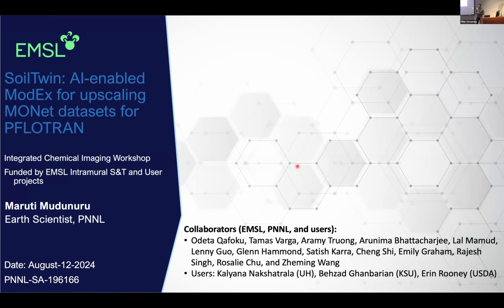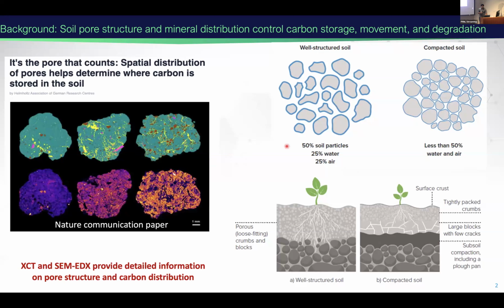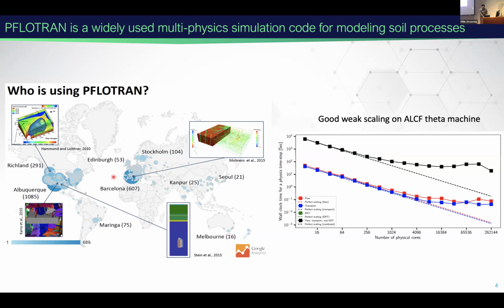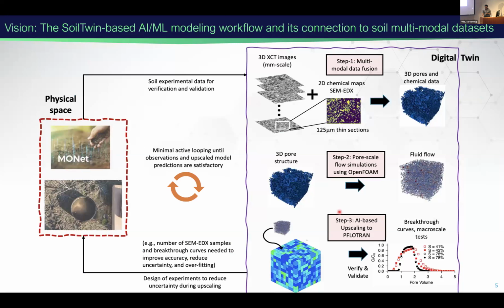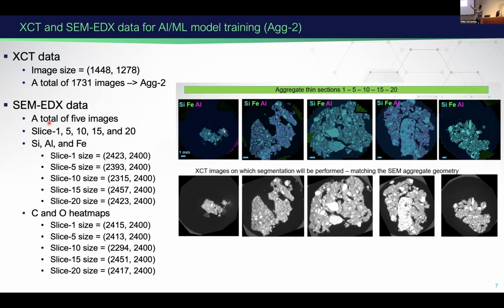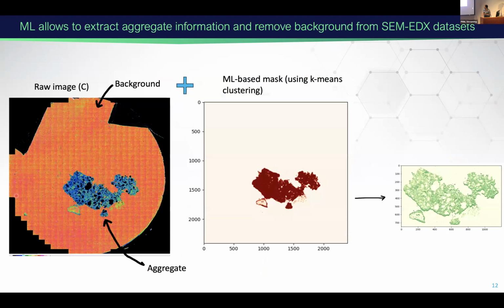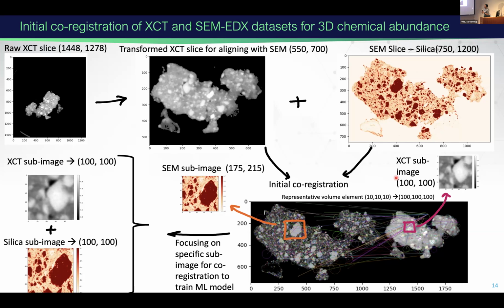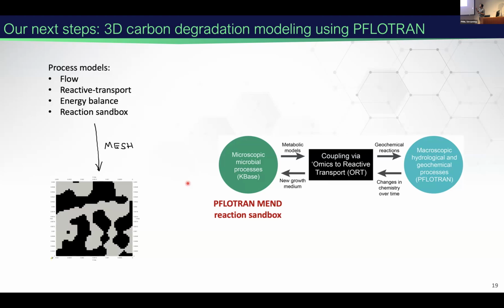AI-enabled ModEx for Upscaling MONet Datasets for PFLOTRAN | Integrated Chemical Imaging Workshop